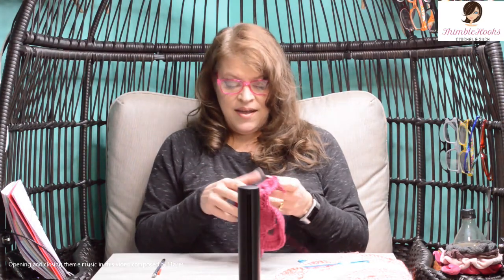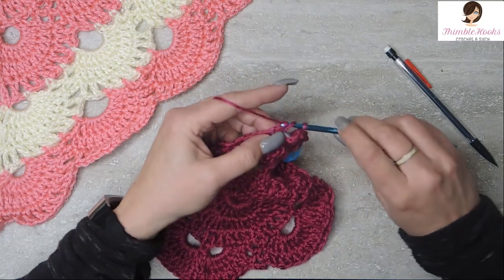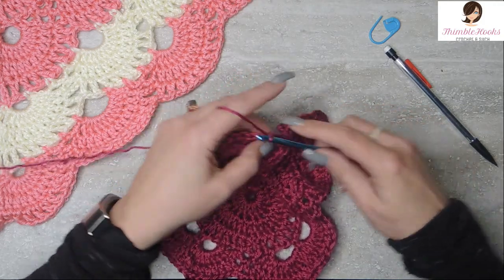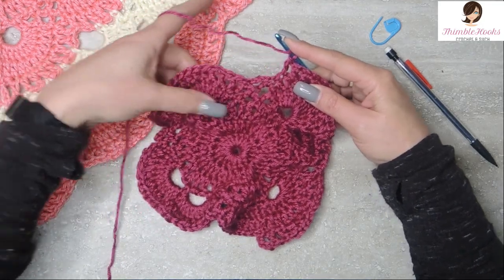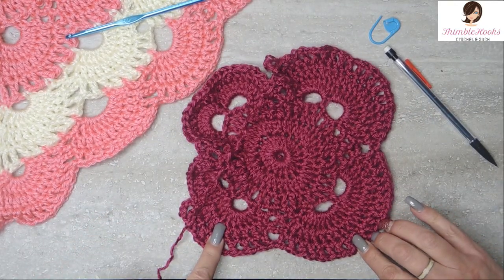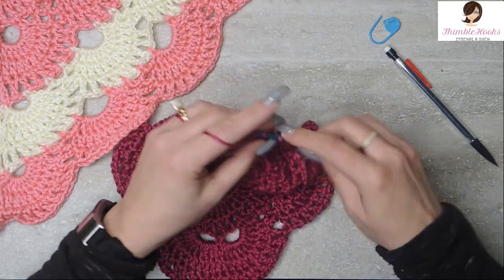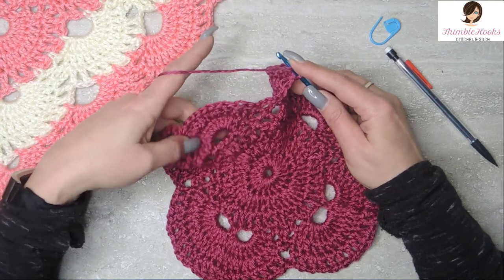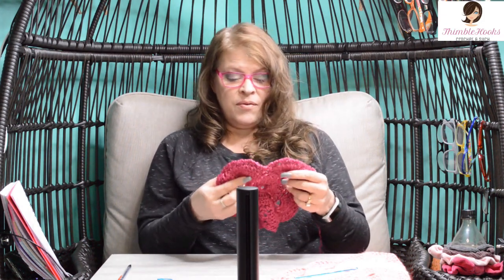Crochet-A-Long / VIRUS BLANKET / Pt 5 of 9 / Stitch by Stitch Tutorial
Crochet-A-Long / VIRUS BLANKET / Pt 5 of 9 / Stitch by Stitch Tutorial / Round by Round

I received such a positive reception to my original Virus Blanket video that I decided to do a 9 part Virus Blanket Intro Video Series that goes into great detail.
I show you every Stitch and Round as we move forward.
This video is part 5 of the 9 parts and covers Round 7.
I will post a new part weekly until it is completed!

Here is my original Virus Blanket Video:
ThimbleHooks - "The hardest working crocheter on YouTube"